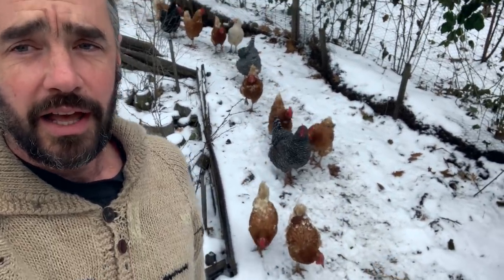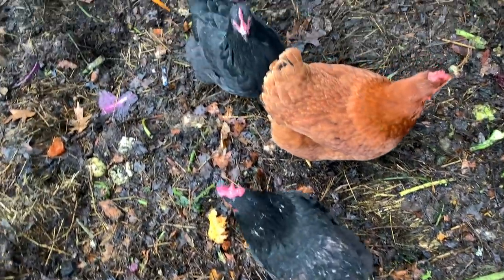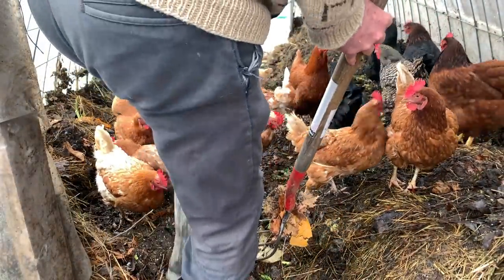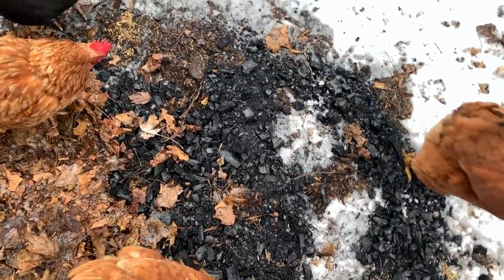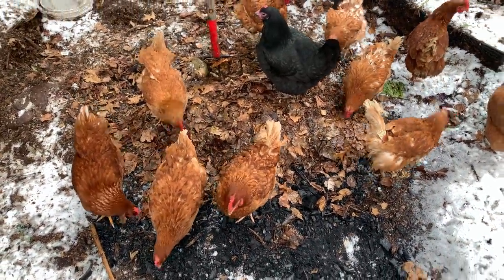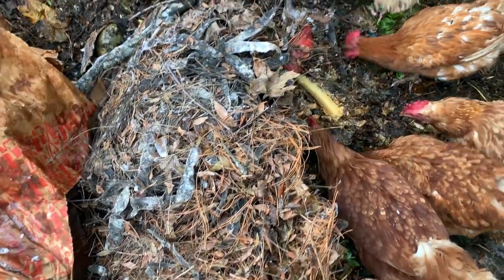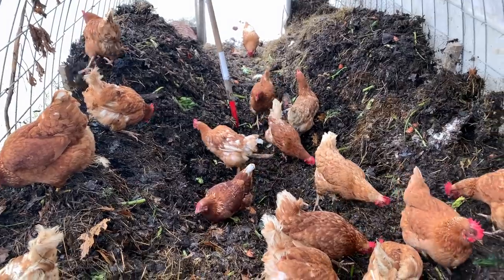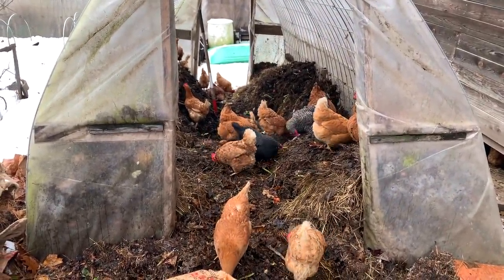Chicken Compost - Winter Update and Prepping for Cold Snap